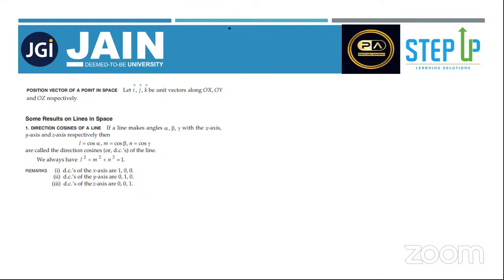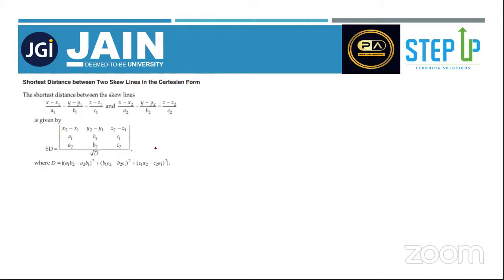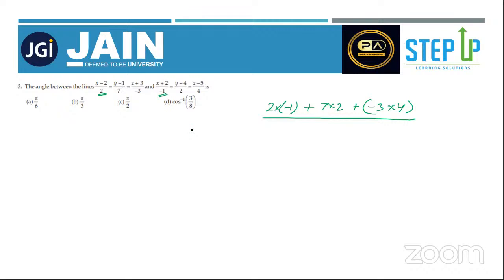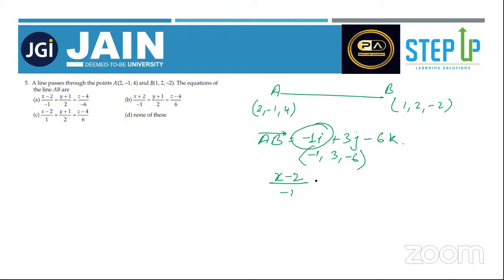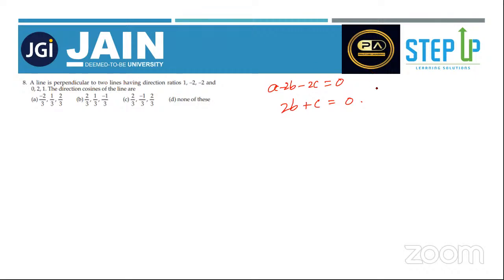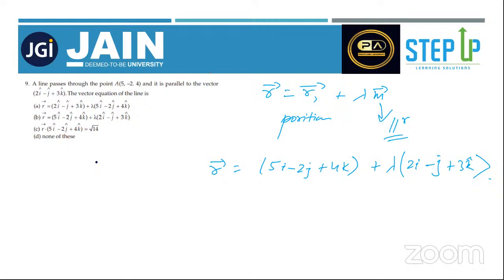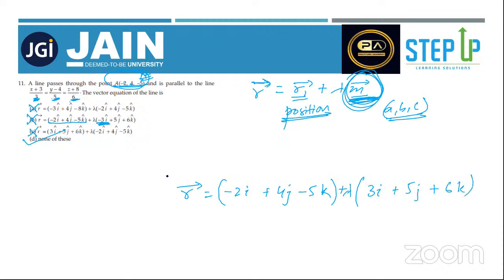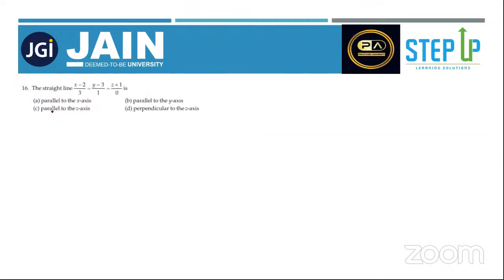Compex Exam Prep from Jain University